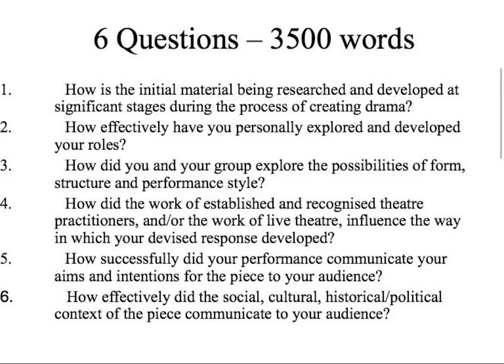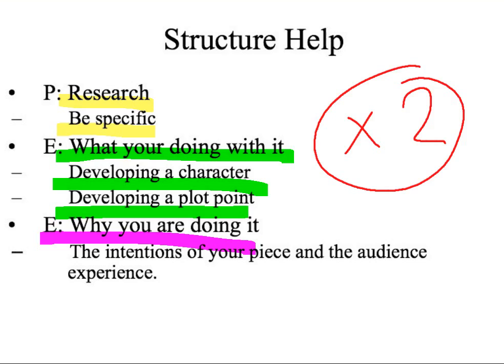A2 U3 Q1 Screencast